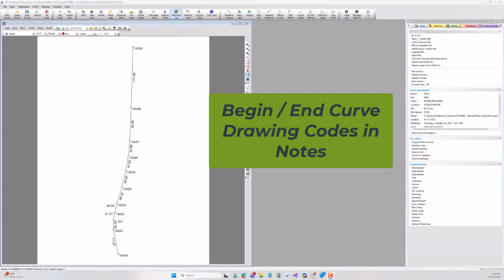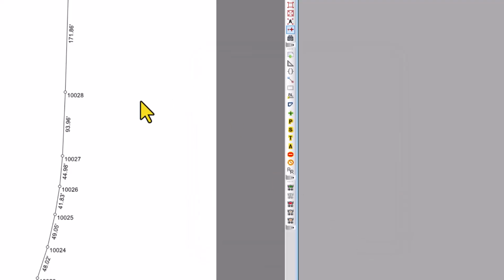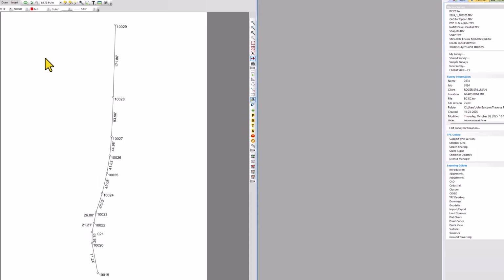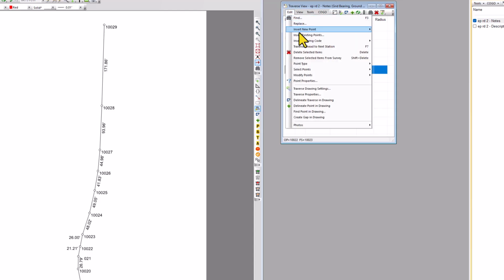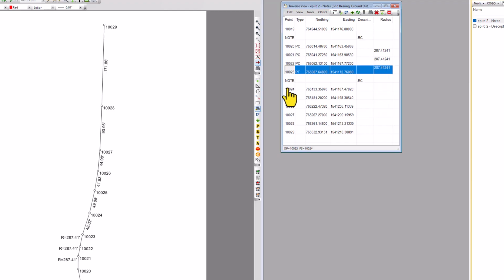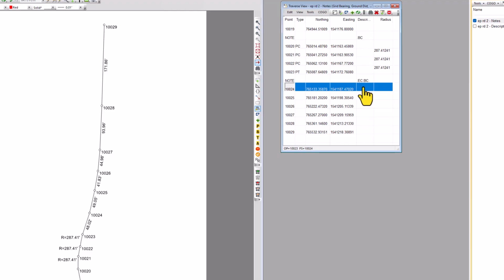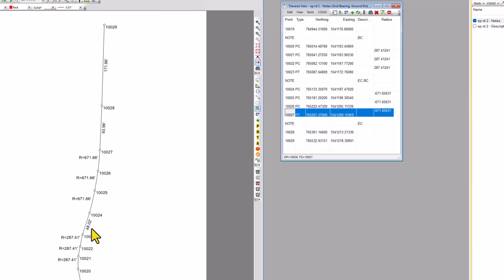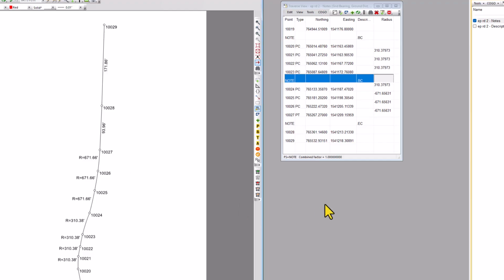Drawing Codes Begin and End Curve in Notes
Learn how to use Drawing Codes in Notes to Begin and End a Curve with Curve Fitting